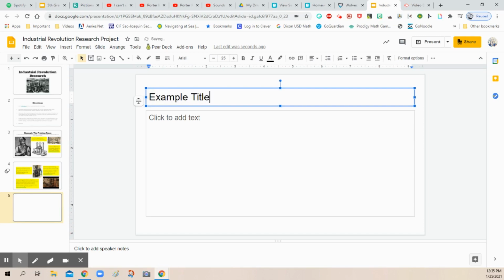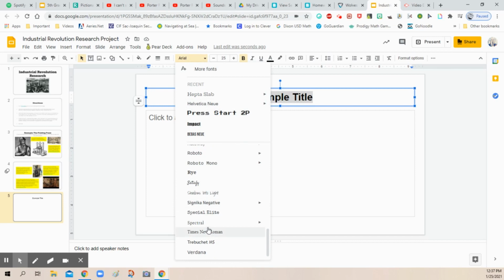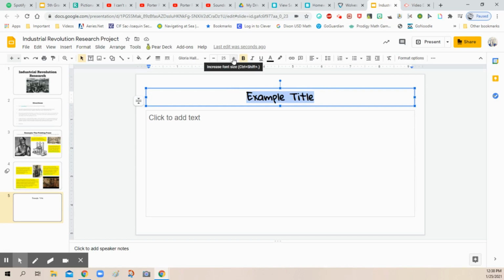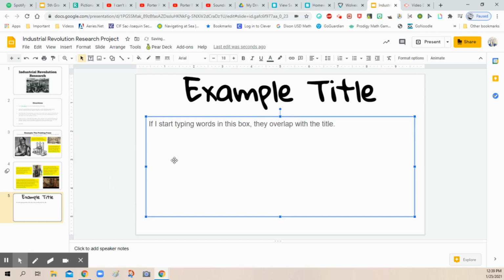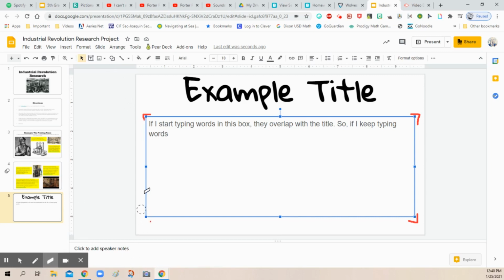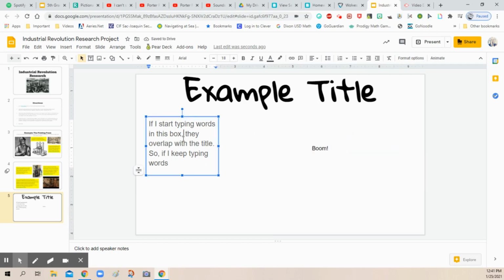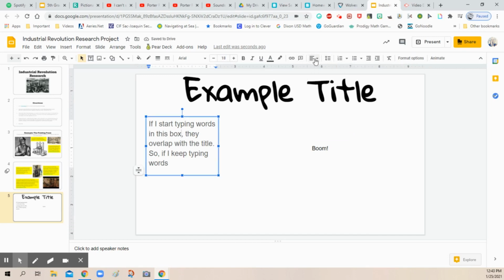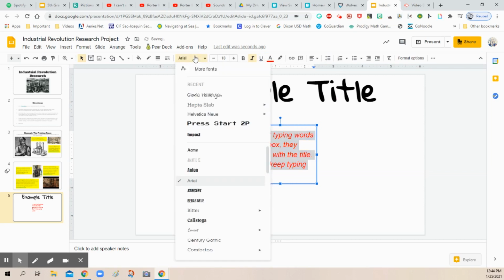Formatting Text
Short tutorial on how to do some basic text formatting (alignment, bolding, italicizing, underlining, changing fonts, repositioning and manipulating text boxes, etc.)